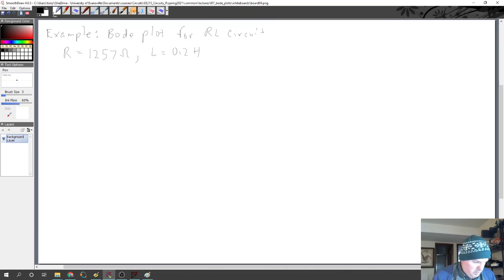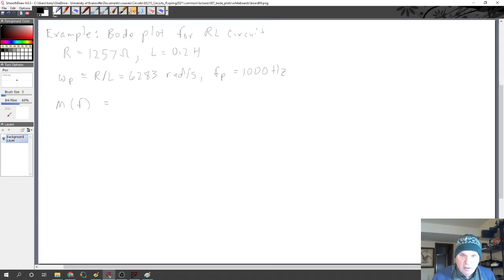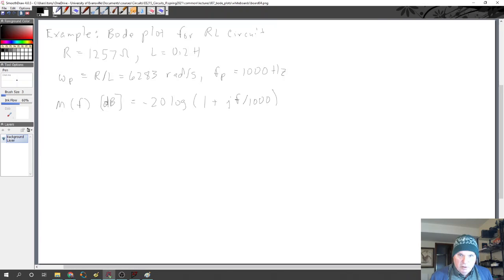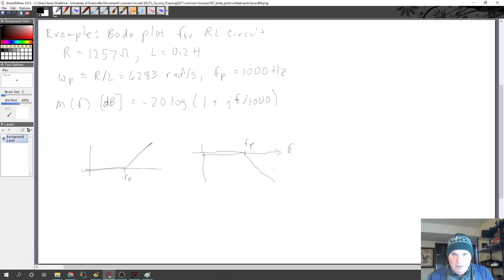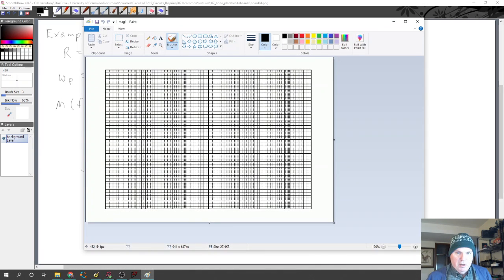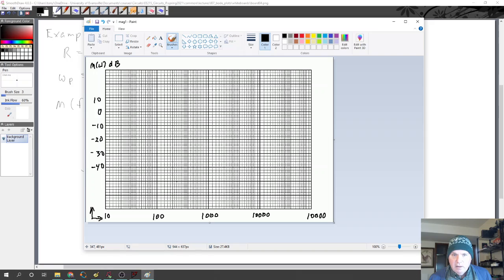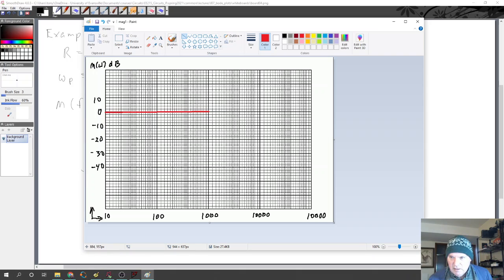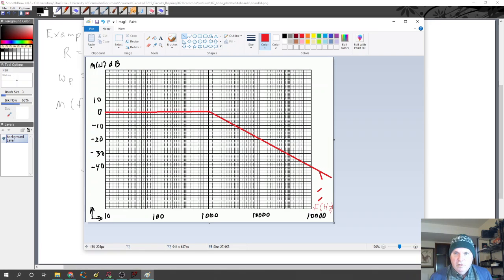ee215 l07 E